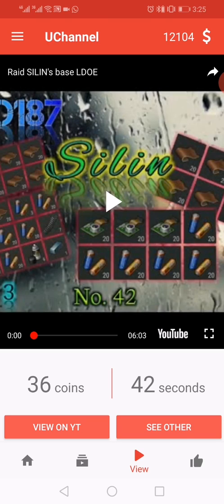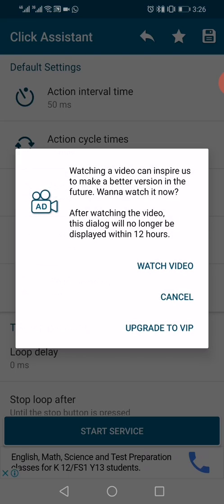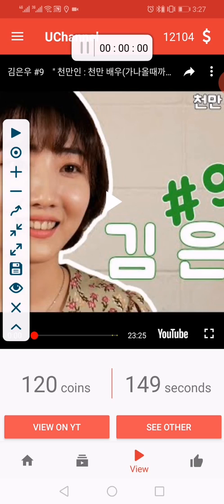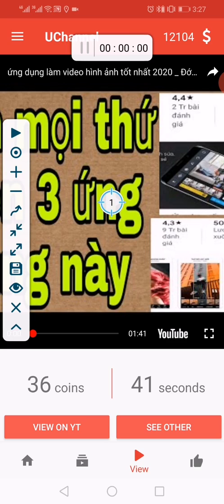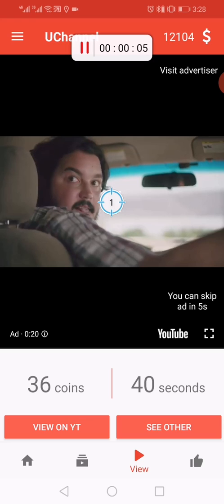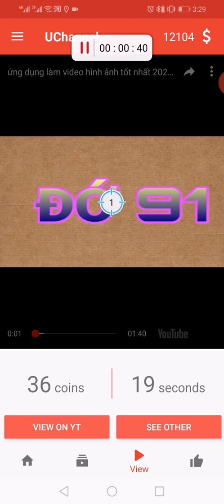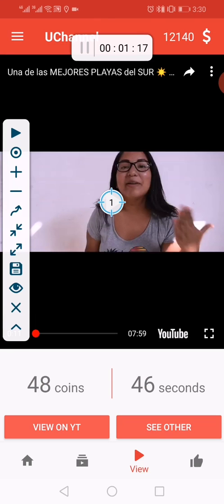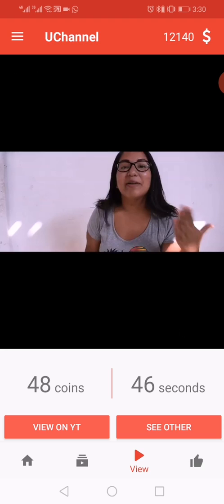How to use click Assistant to get unlimited coins from Uchanel.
Uchanel is an app use to get more subscribers, likes, and views for youtube video. This totural will teach you how to use click Assistant to get unlimited coins for uchanel campaigns.